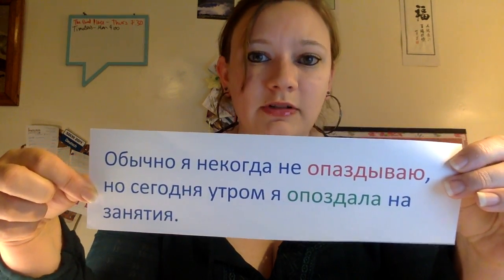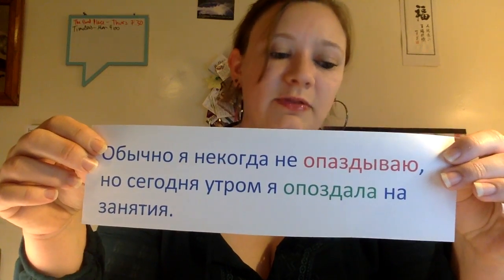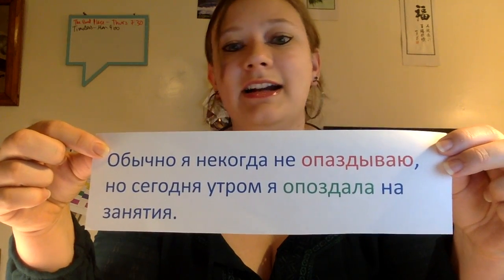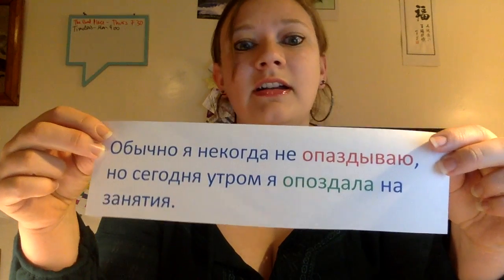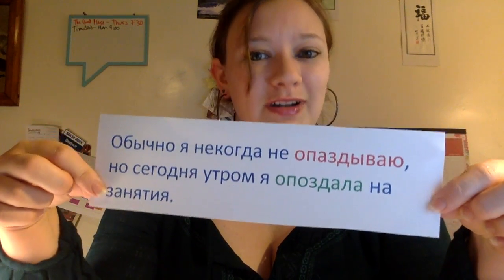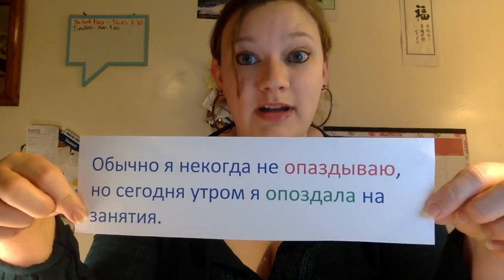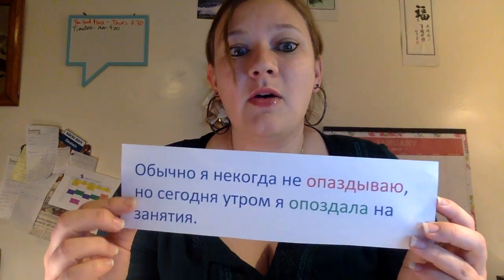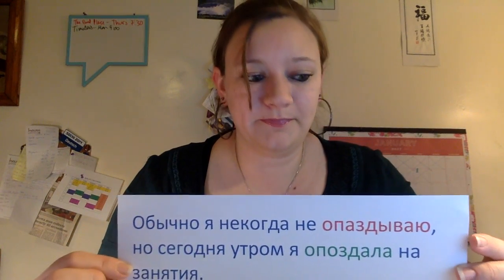Verbal Aspect: Introduction (6.1)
A basic overview of perfective and imperfective verbs in Russian